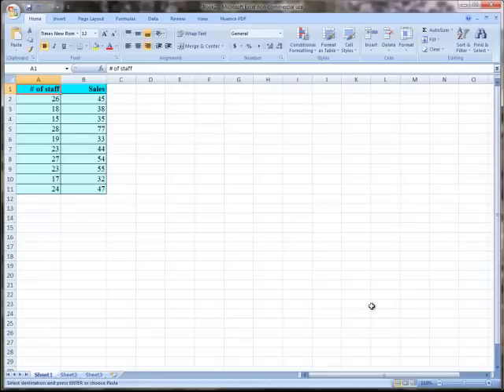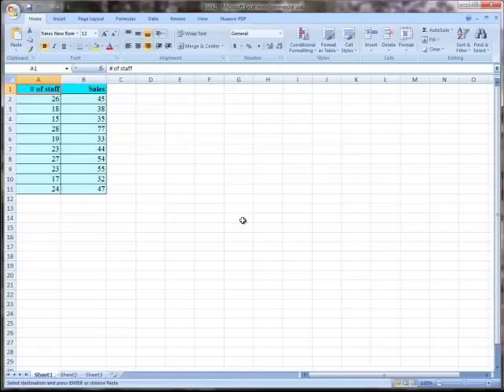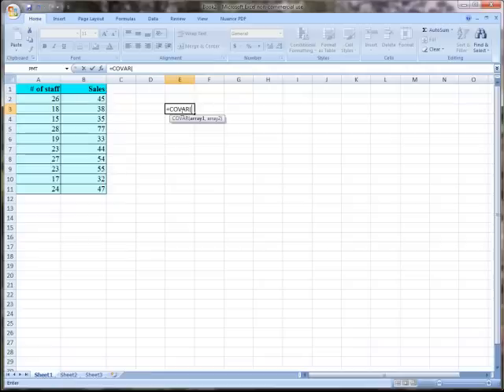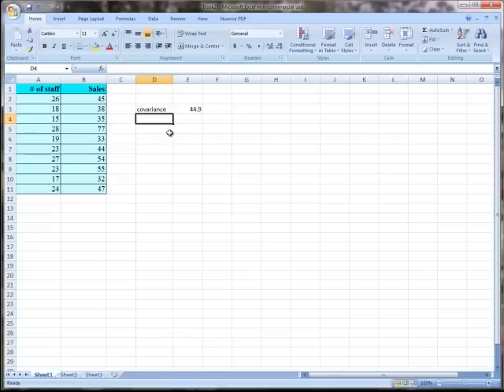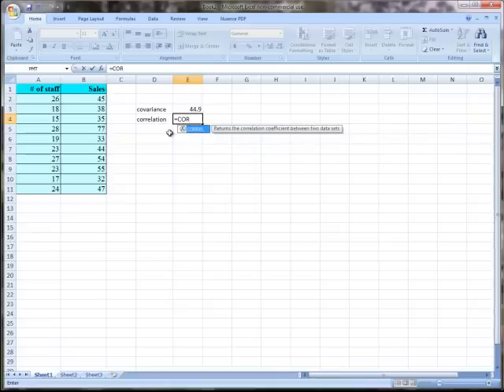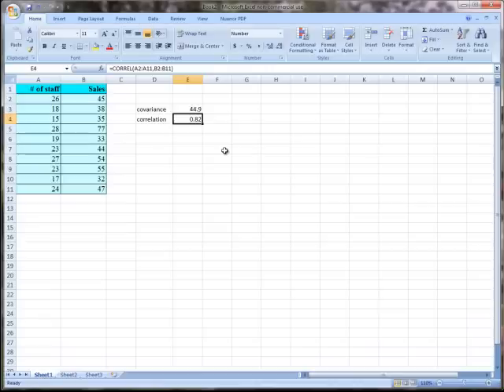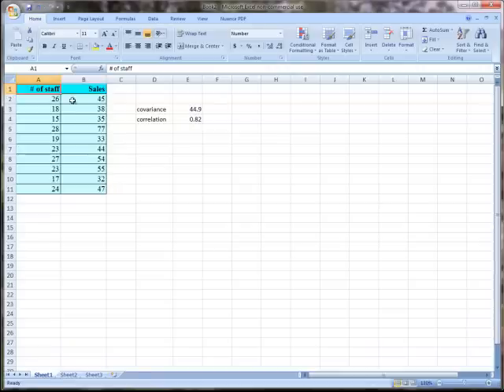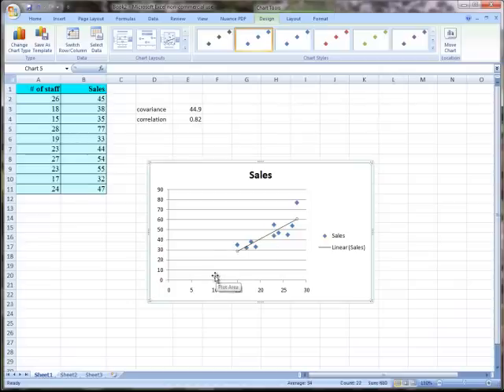Workshop 3 - Q3